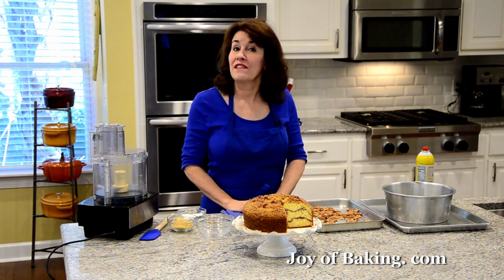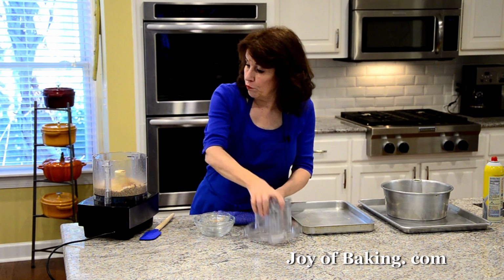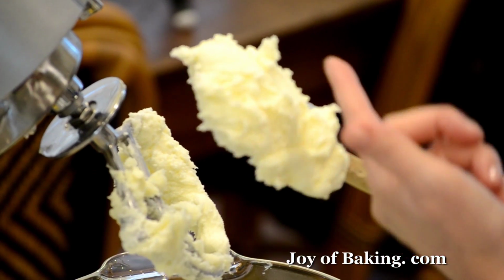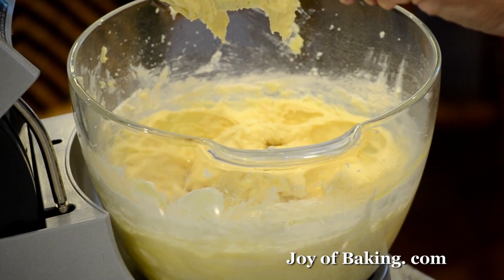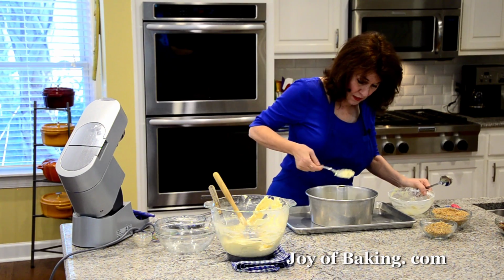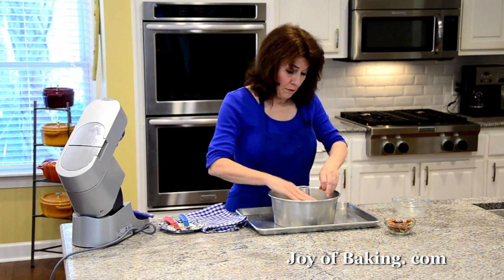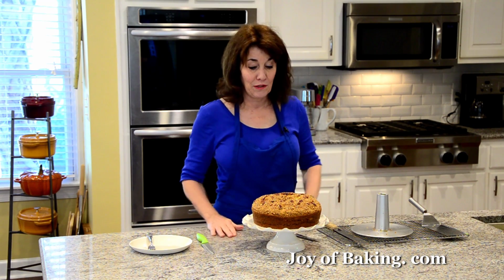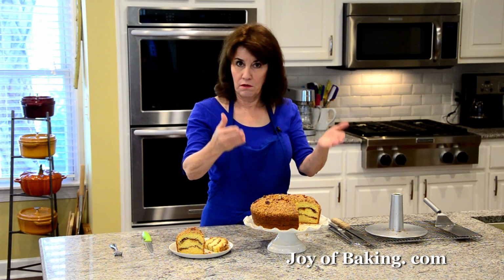Cinnamon Streusel Coffee Cake Recipe Demonstration - Joyofbaking.com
Stephanie Jaworski of Joyofbaking.com demonstrates how to make a Cinnamon Streusel Coffee Cake. This Cinnamon Streusel Coffee Cakes combines three layers of a rich vanilla flavored butter cake with three layers of a cinnamon flavored Streusel. I love how the Streusel turns slightly crunchy when baked, and its grainy texture contrasts nicely with the soft and moist butter cake. You can serve this cake while it's still warm, at room temperature, or even cold. Leftovers can be covered and stored for a few days at room temperature.